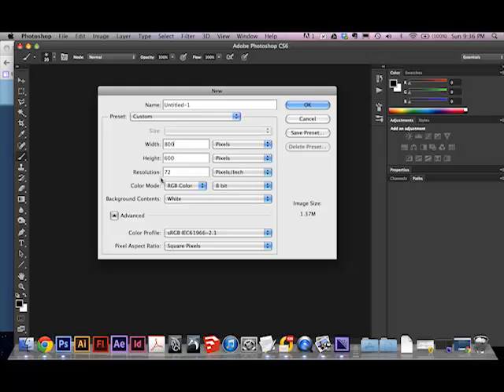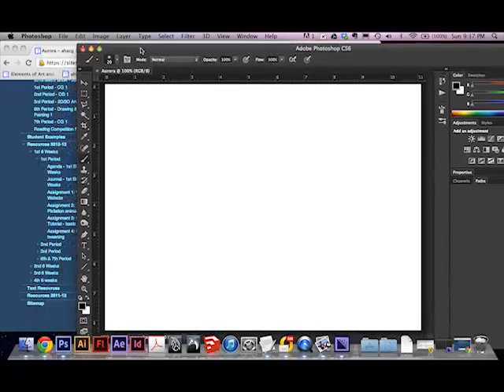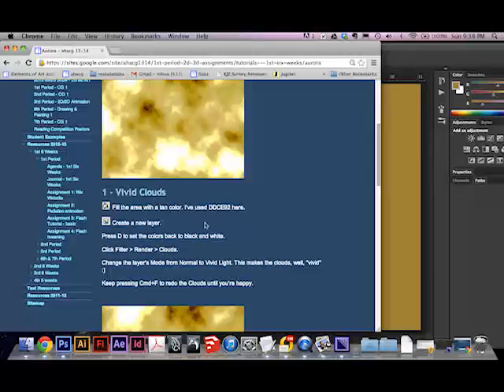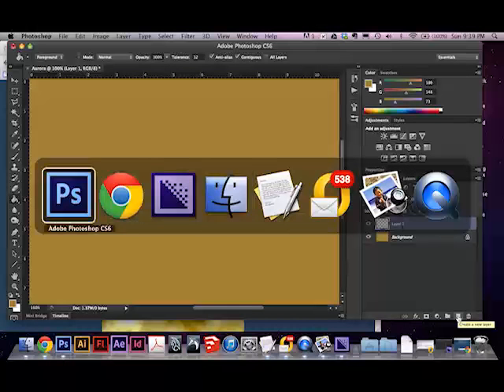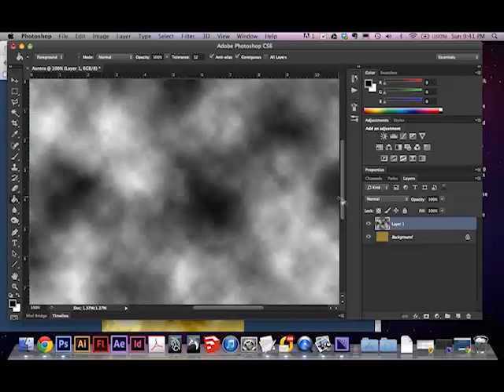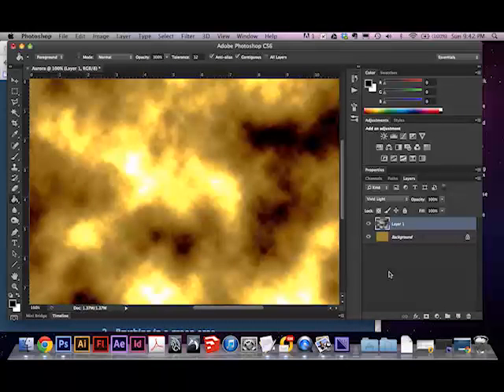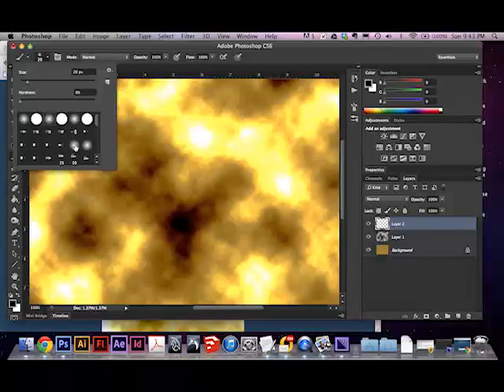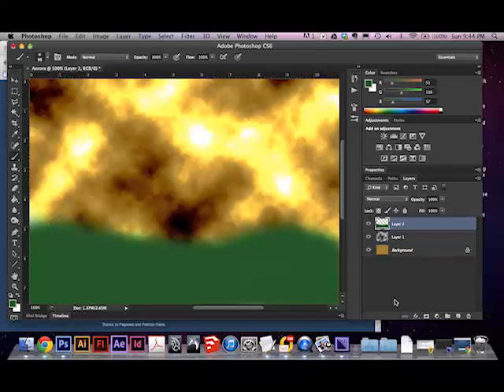aurora ps tut1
This tutorial goes over brushes, layers and how to create photo-realistic effects without photos!